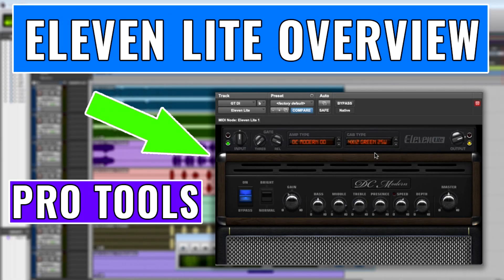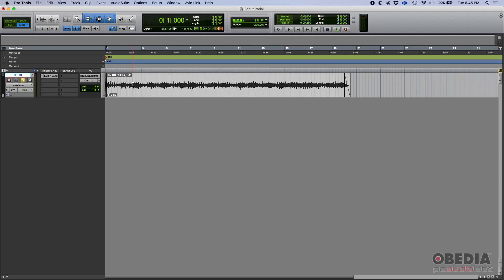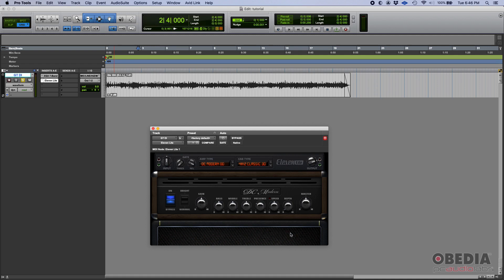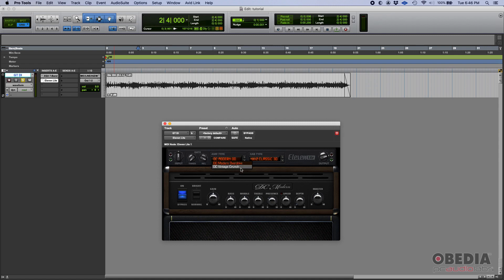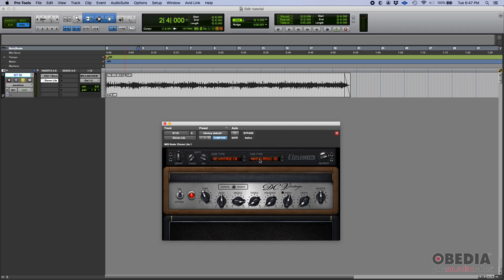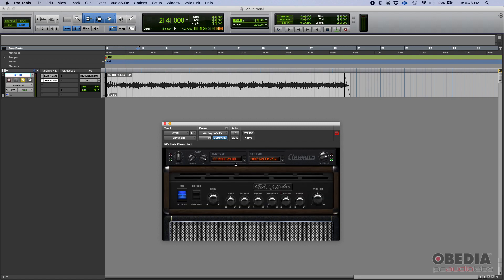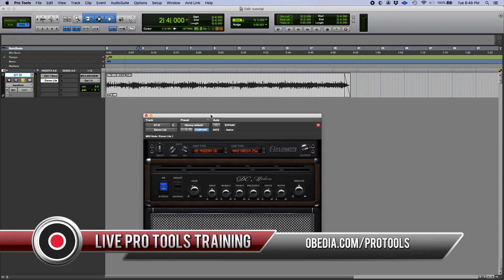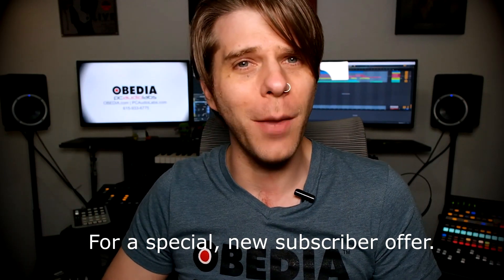Avid Pro Tools: Eleven Lite Overview -- OBEDIA Digital Audio Training and Tech Support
In this video, OBEDIA shows you how to use the Eleven Lite Guitar Amp Simulator plugin in Pro Tools. Using the Eleven Lite Virtual Amplifier plugin in Pro Tools, you can simulate thousands of guitar amplifiers, cabinets, effects, and more, to make recording guitar in Pro Tools a breeze!